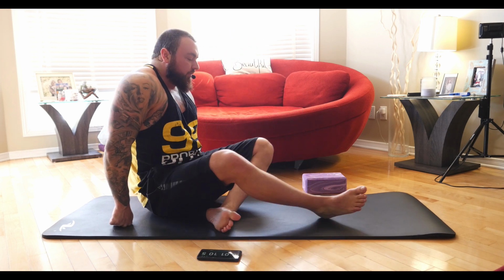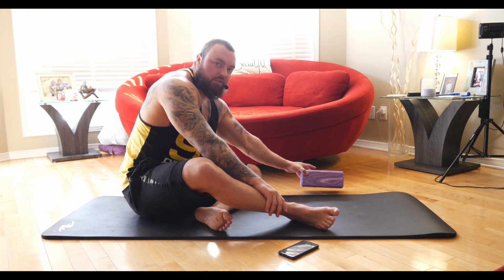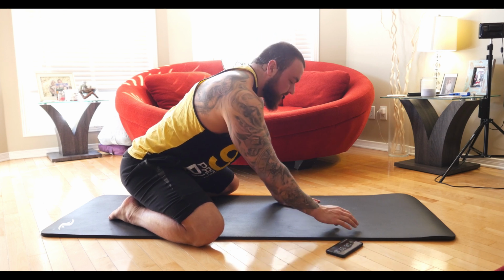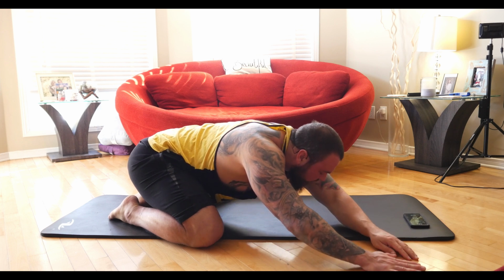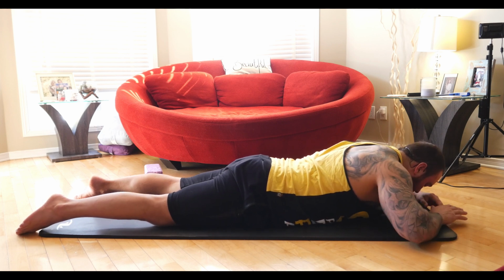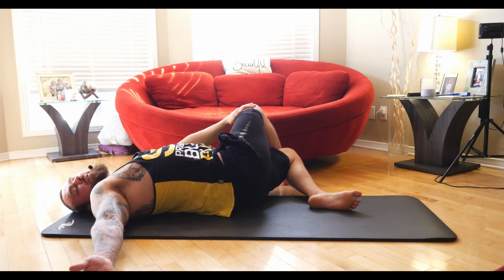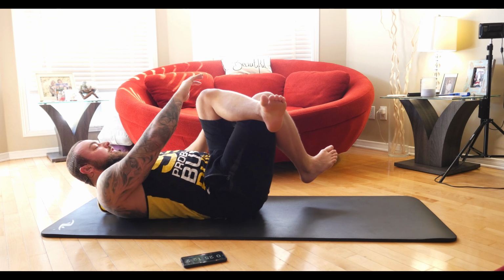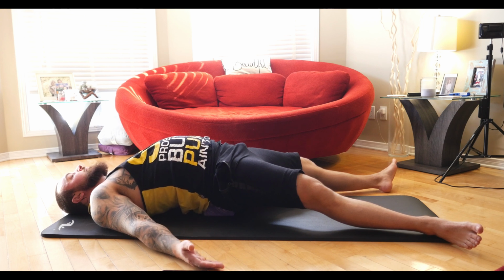30 min Morning Yin Yoga - Taking Small Steps Towards Success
Good Morning Yinsters, welcome to yin yoga with matt and in this 30 min morning yin yoga sequence, we will be focusing on taking small steps towards success in our lives. We often think that our goals and ambitions are non-achievable when we think about everything that needs to be done to get there, but when you break it down to doing only one little thing per day to get closer to our goals; it doesn't take time until we achieve them or even surpasses them. Every day we get closer to them by acting towards achieving them one step at a time and that's the beauty and power of doing one little thing per day. Enjoy this morning's yin yoga practice and let me know how you felt in the comment section below.

Matt
Certified Yin Yoga Teacher

Please consult with your physician before beginning any exercise program. By participating in this exercise or exercise program, you agree that you do so at your own risk, are voluntarily participating in these activities, assume all risk of injury to yourself, and agree to release and discharge Yin Yoga with Matt from any and all claims or causes of action, known or unknown, arising out of Yin Yoga with Matt's negligence.

For some of Matt's Yin Yoga class, you will need some straps, some blocks, and a yoga bolster. For those of you who are looking at getting these, here are Amazon links on where to get them for cheap.

This mask was awarded the best sleeping mask in the world which is a website owned and operated by independent expert reviewers. If you are looking to improve your sleep drastically, spend the money to get one of these. It's the only award-winning sleep mask I know and quite a product for something so simple. I can't stress enough the importance of a sleep mask to block all incoming light and help you get these quality hours of sleep.

Here are my top recommended Yin Yoga books for you guys to deepen your practice and understanding of Yin.

Yin Yoga: Stretch the Mindful Way by Kassandra Reinhardt:
For Canadians
For Americans

The Complete Guide to Yin Yoga: The Philosophy and Practice of Yin Yoga by Bernie Clark
For Canadians
For Americans

The Language of Yin: Yoga Themes, Sequences and Inspiration to Bring Your Class to Life and Life to Your Class by Gabrielle Harris
For Canadians
For Americans

If you are looking at deepening your meditation practice in connection to your yoga lifestyle, I recommend that you guys check out the Muse Meditation System. It is a truly amazing headband device that connects via Bluetooth to your phone and allows you to deepen your mediation practice with ease. I have been meditating for a year now using this device and it shows you graft and charts of your improvement.

For Americans, there are three different devices from the Muse to Muse 2 to Muse S.

Muse 2
Muse S

The perfect sleep pad is a Canadian company that offers a regulating cooling pad that goes on that of your mattress. No more fighting over the temperature if you are a couple or even having night sweats. This product is amazing and we own our very own dual-zone control sleeping pad.

Matt is also a public speaker and the owner of his very own podcast on wellbeing called The Living Better Podcast.